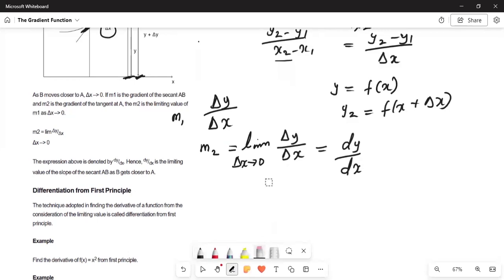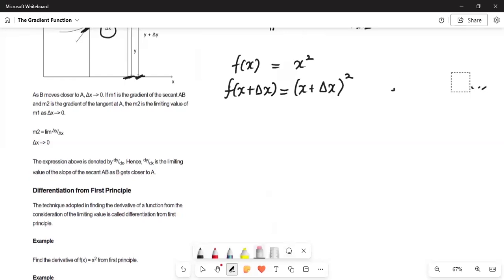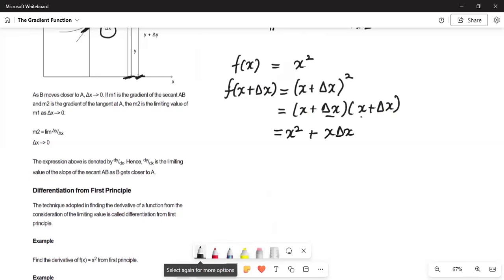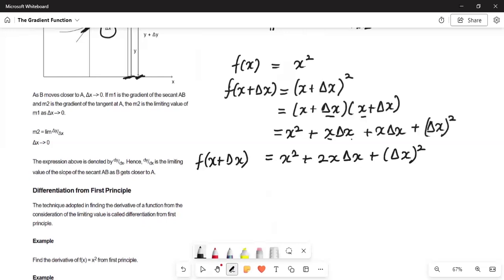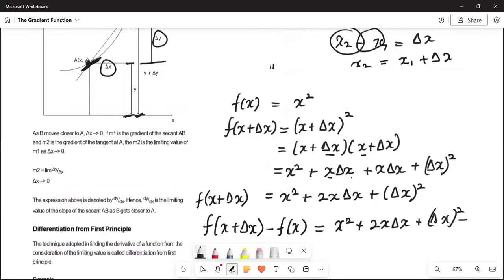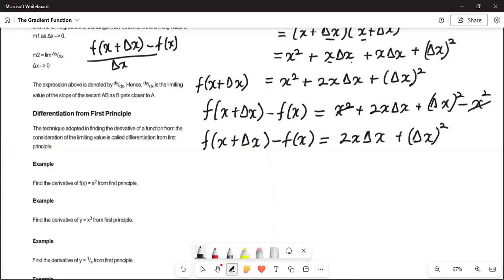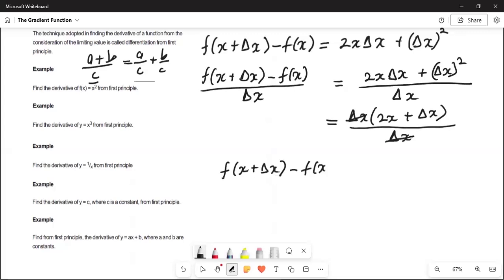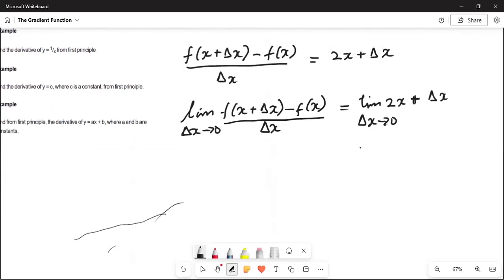Derivative of f(x) = x^2 from first principle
This video covers how to take the derivative of f(x) = x^2 from first principle.